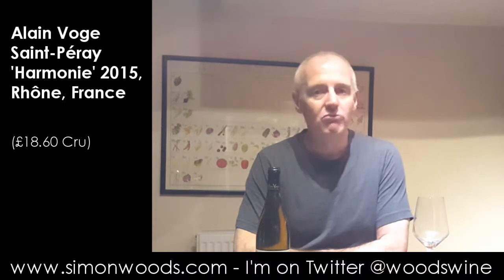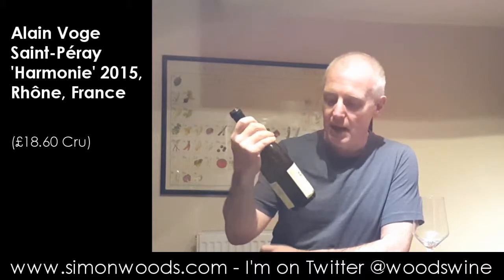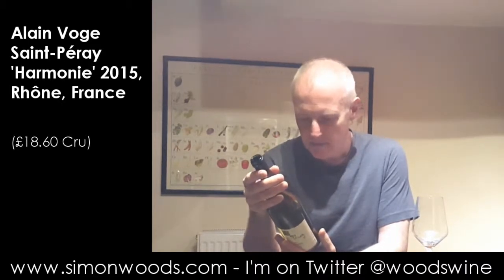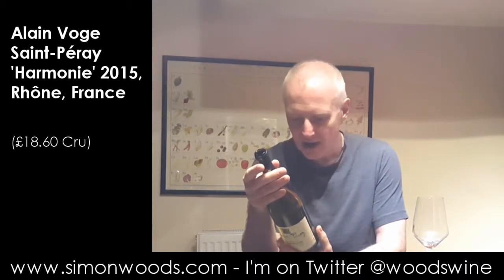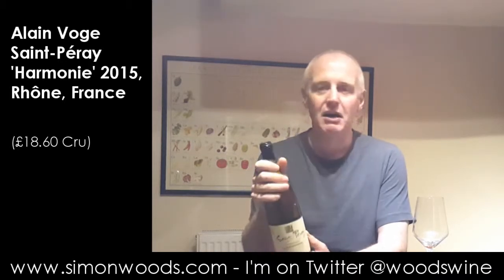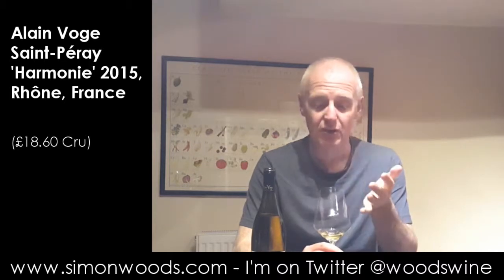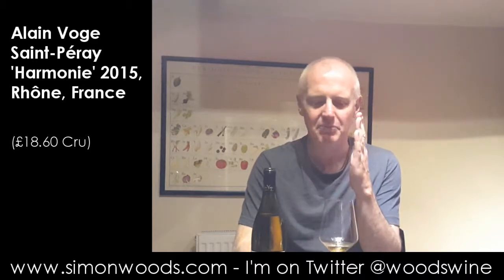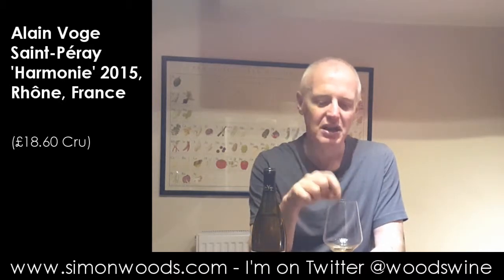Wine Tasting with Simon Woods: Alain Voge Saint Péray Harmonie 2015, Rhône, France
The northern Rhône is best known for its Syrah-based reds, but Simon Woods is very impressed by this white wine

Alain Voge Saint-Péray ‘Harmonie’ 2015, Rhône, France (£18.60 Cru)